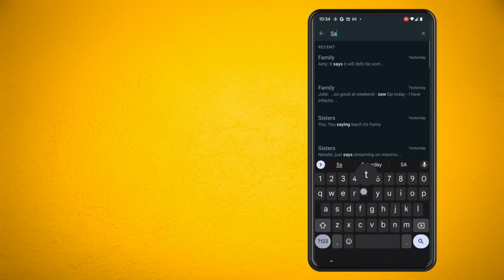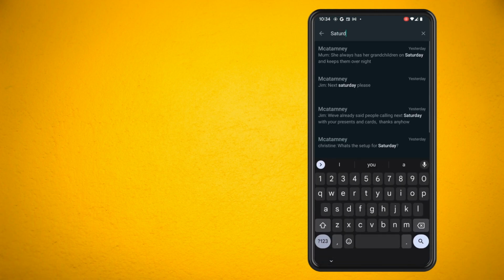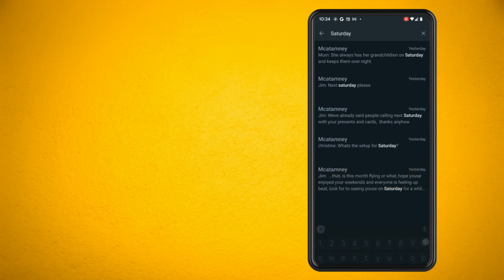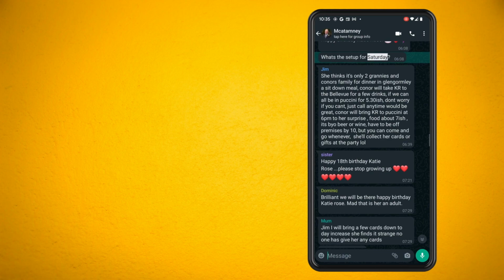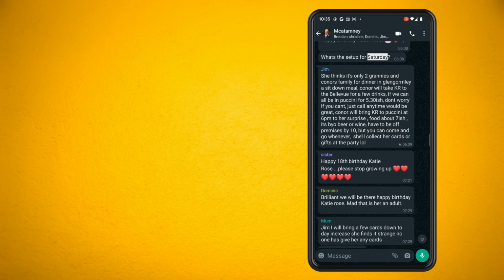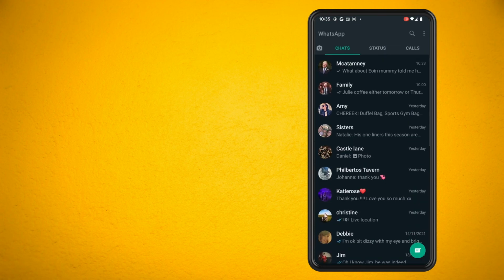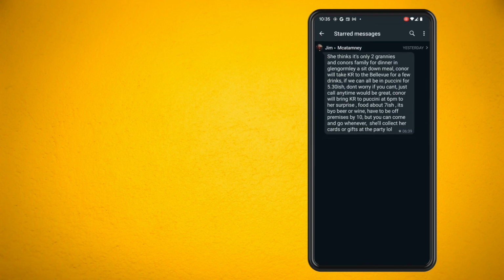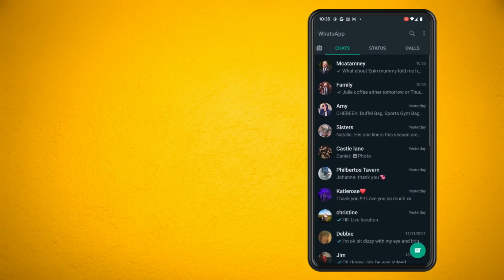How to Save Important Messages on WhatsApp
We all get important messages in WhatsApp and sometimes they get lost within conversations. I'm gonna show you a way to save certain messages in WhatsApp and how to find them super easily with these steps. So what I'm going to do is open up WhatsApp and I'm going to search for a specific topic.

So I know I have something on this Saturday and I need more details on it. So I'm gonna search for the particular message that I need to save. And once I find the message, I long press on it and tap on the star, at the very top of the screen, this is now saved and starred this message, I'm going to show you how to get to it if you tap on the three dots and then go to starred messages, you can see that it is right there waiting for you to read it. So that's how easy it is to save messages in WhatsApp.